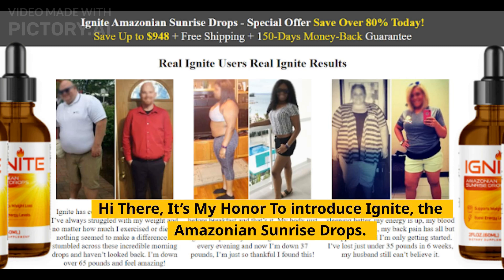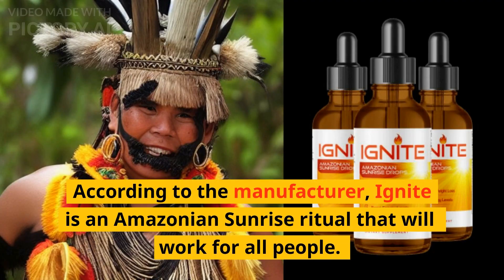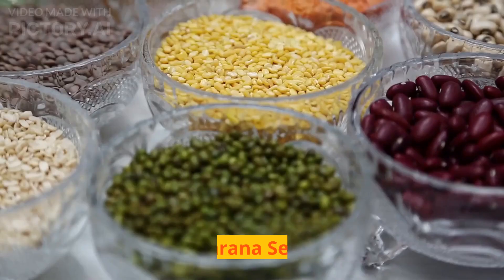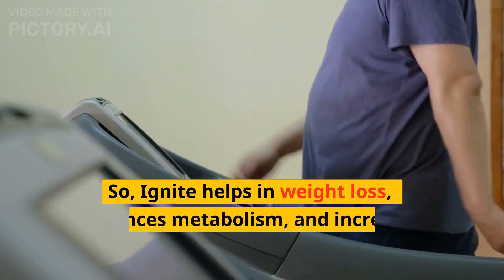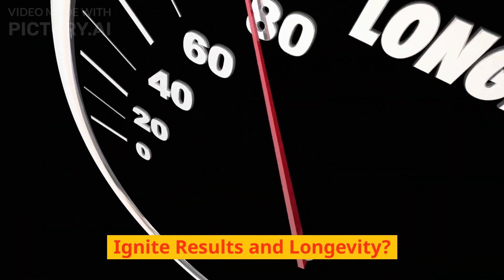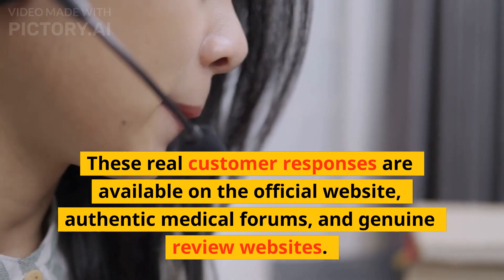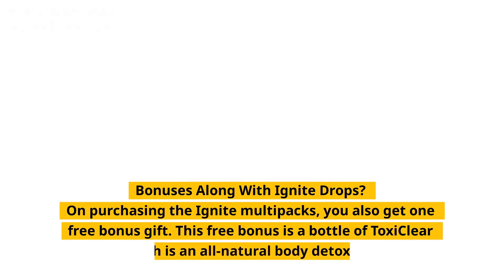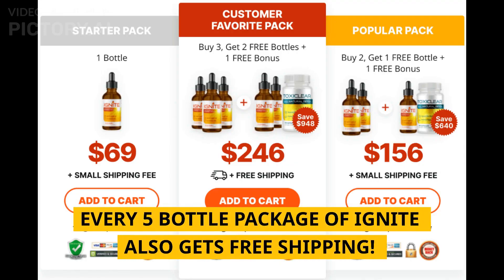Ignite Amazonian Sunrise Drops Review💧👉🤑 [BENEFITS, SIDE EFFECTS & 🤑REFUND POLICY]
Discount Ending Soon Get Ignite While It's Still In Stock!

ignite - amazonian sunrise drops amazonian sunrise drops ignite amazonian sunrise drops review ignite review ignite amazonian sunrise drops ignite amazonian sunrise drops reviews amazonian sunrise drops review ignite drops review ignite sunrise drops ignite amazonia sunrise drops reviews ignite amazonia sunrise drops ignite reviews ignite ignite sunrise drops us ignite sunrise drops side effects ignite drops ignite amazonian sunrise drops - review. and that's why i'm here recording this very quick video just to talk a little bit with you about ignite the amazonian sunrise drops.

ignite drops review - ignite amazonian reviews ignite amazonian sunrise drops review - ignite drops weight loss.. ignite amazonian drops review👉(all truth) does ignite amazonian drops work?

ignite - ignite amazonian sunrise drops review⚠️alert ignite amazonian - ignitedrops reviews ignite!

igniteamazoniansunrisedropsreview, dripmethod, igniteamazoniandrops, igniteweightlossdrops, igniteamazoniandropsreview, ignitesunrisedropsreview, ignite sunrise drops reviews, ignite amazonian drops reviews, ignite weight loss drops reviews, buy ignite amazonian sunrise drops, ignite amazonian sunrise drops official website, ignite ingredientss